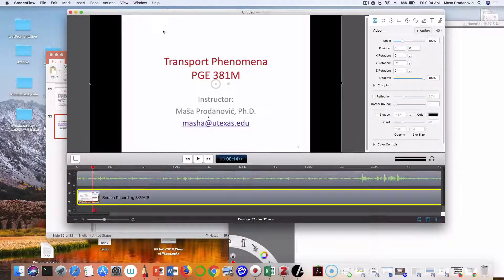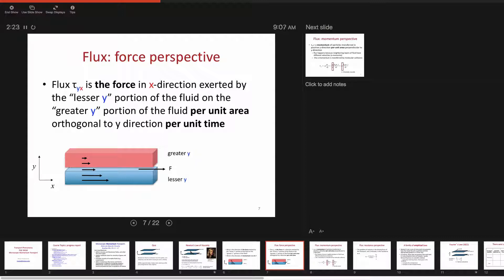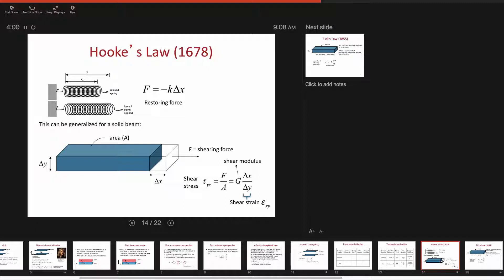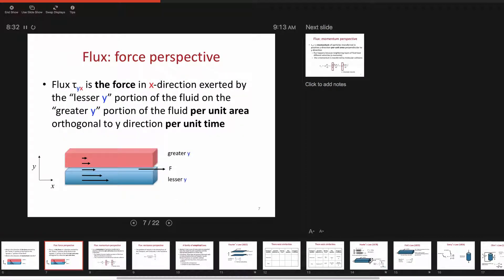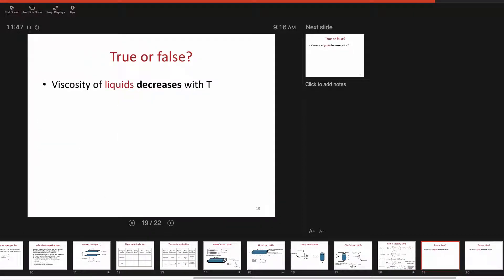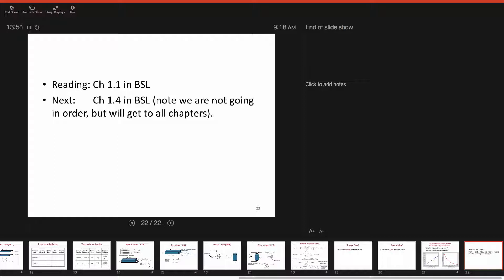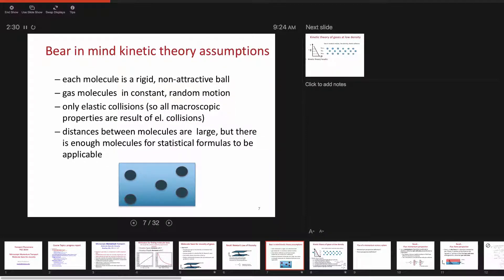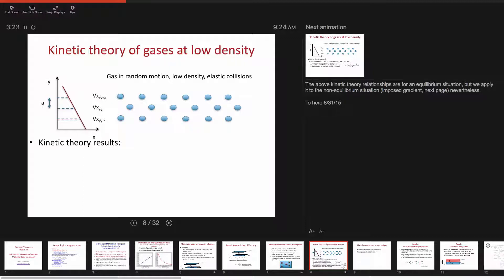PGE318M Lecture2 1 Part2 Lecture2 2 Part1 2018 08 31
Ch 1.1 and 1.4 in BSL